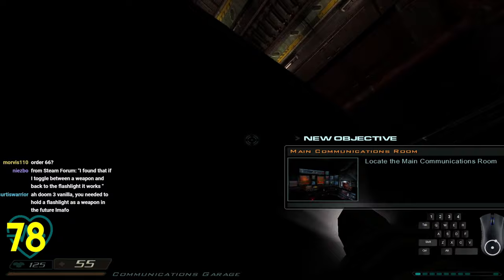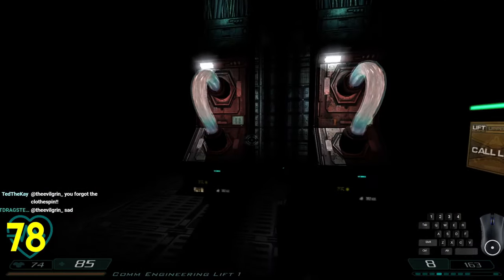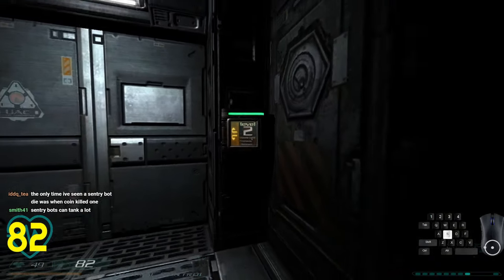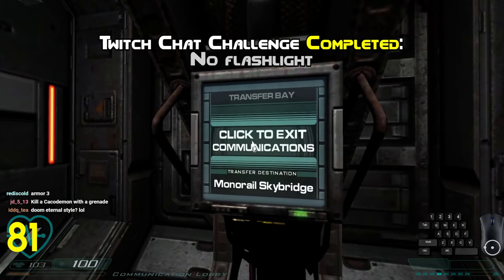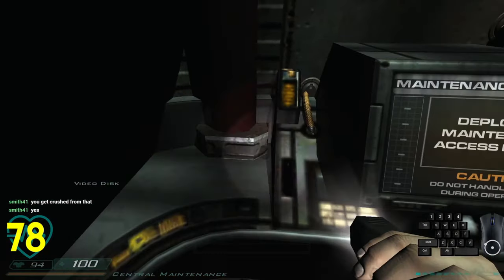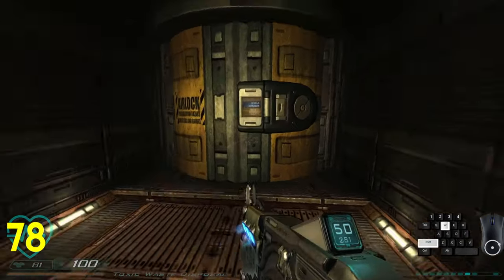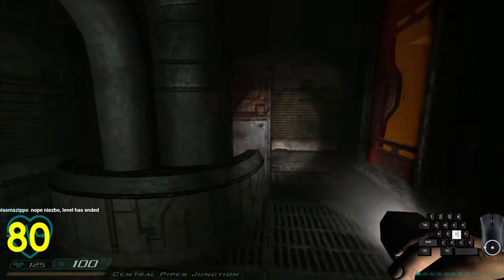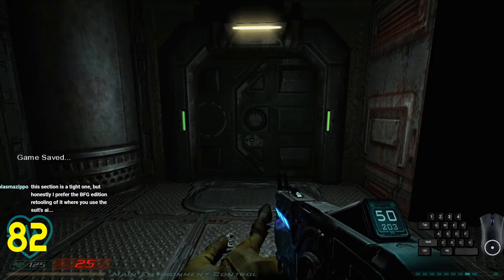Many Nightmares to Refuel | DOOM 3 Enhanced Edition, Part 5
Meeting some old friends from younger... hells. In this stream we met the revenants, the cherubs and the mancubi. Those flying insect-baby cross-over are proper nightmare fuel. I vaguely remembered there being an insect-like monster, but it's most terrifying aspect: having baby-like features, I had completely forgotten.
I still had some technical issues with lighting at the beginning of the first map. I learned that this is a bug from DOOM 3 vanilla, and not from the Enhanced Edition mod. Thankfully we didn't run across any more problems and managed to play the entire session in proper 16:9.

Played late at night, in complete darkness, and with the volume almost up to the maximum... the right way to play DOOM 3! This is not the BFG edition, it's DOOM 3 classic with the DOOM 3 Enhanced Edition mod, which you can download
This mod adds several quality of life improvements to the classic DOOM 3 experience, and brings DOOM 3's menus and interaction to modern standards without changing much of the core gameplay. The most important aspect is that, if I have my flashlight up, I cannot fire; and if I have my gun up, I have to fight in complete darkness. A brilliant design choice from classical doom that adds to the tension and complements the horror environment of the game.

Streamed live on Twitch. Follow to catch the next livestreams

Shotgun Patrons

Thank you VERY MUCH for supporting this endeavor:
Chris O'Neil
Andrew Dunai
Stevetheweve
Niezbo

Main Platforms

Other Links

0:00:00 Intro
0:01:03 Communications
0:37:14 Recycling 1
1:05:15 Recycling 2